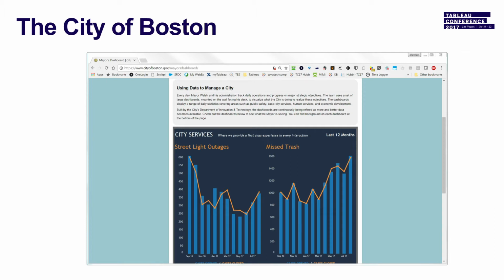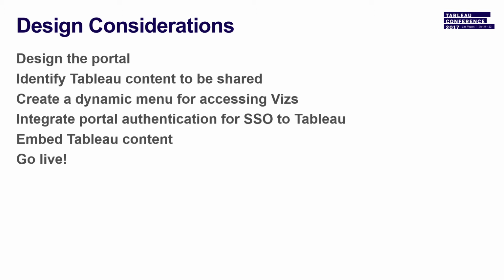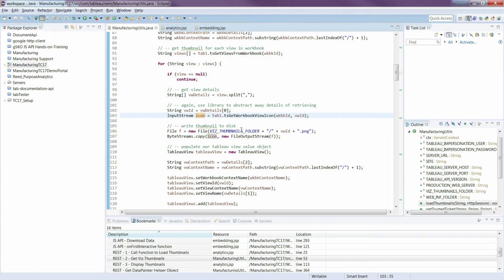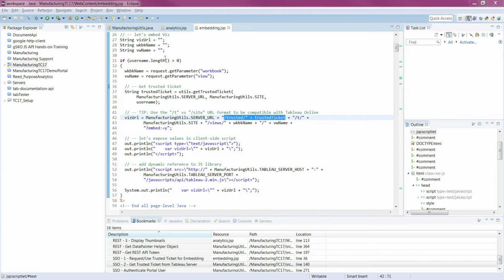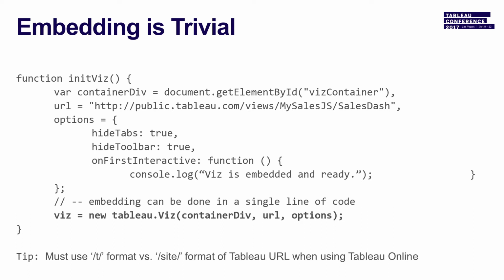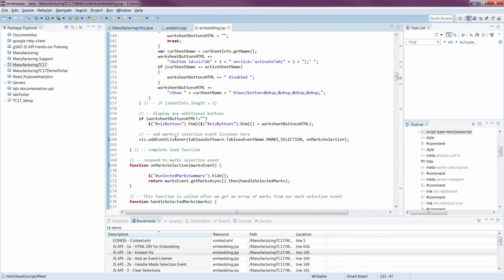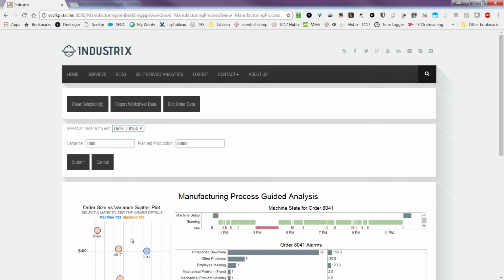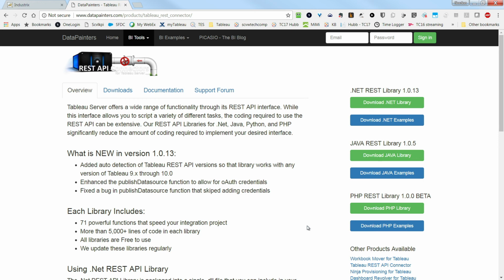Creating a custom Tableau portal in 60 minutes or less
This session will take you step-by-step through the process of seamlessly embedding Tableau Analytics into existing web applications, or portals, for internal and/or customer facing use cases. Delve into the advanced uses of the JS API and REST API, as well as authentication. Specific topics will include embedding Vizzes, authentication, filtering, getData, write-back and event handling—all in the context of creating a complete portal.